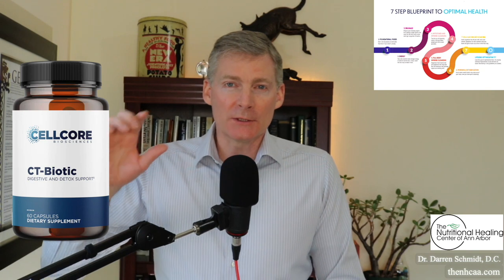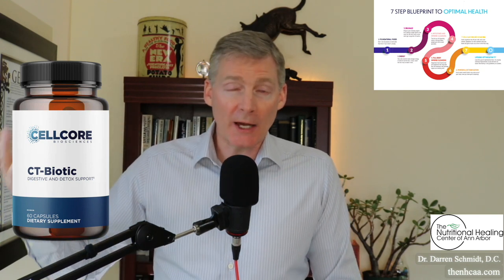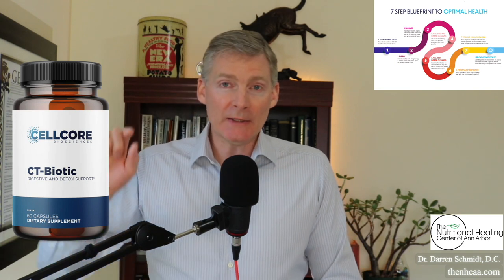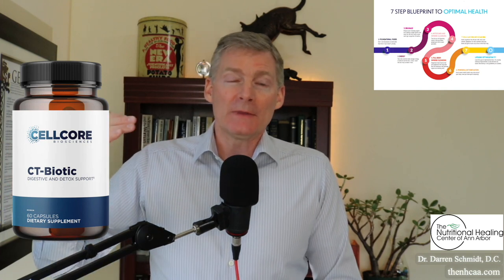CT Biotic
Clients of our office can buy CT-Biotic here and get any applicable discounts

We take a step back and start at the beginning by looking at your health as the puzzle that it is and figure it out with our vast experience and knowledge in natural healthcare.

1. If you are in the Ann Arbor, Michigan area

2. Not local to the area but would like to travel

3. Not local and not looking to travel

4. Not looking to become a patient but interested in learning